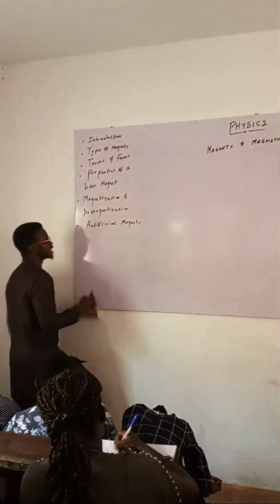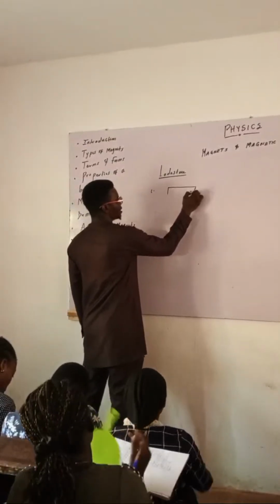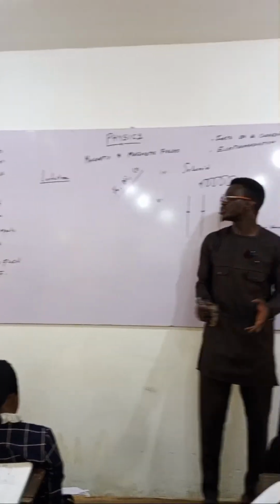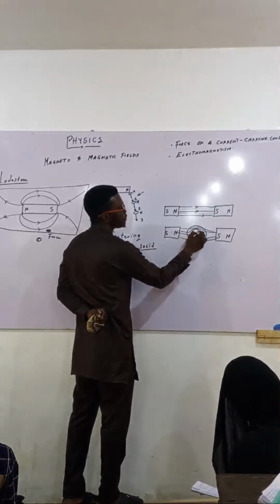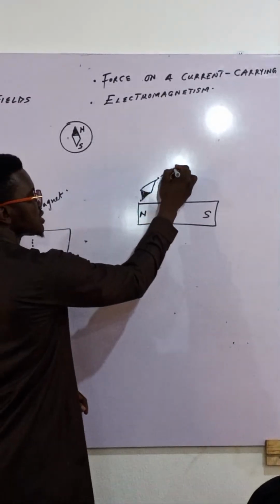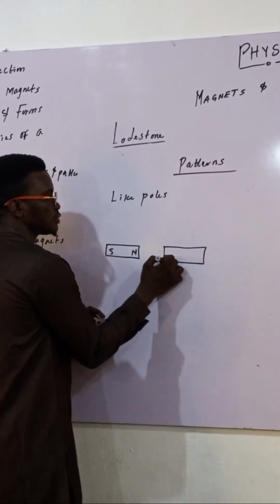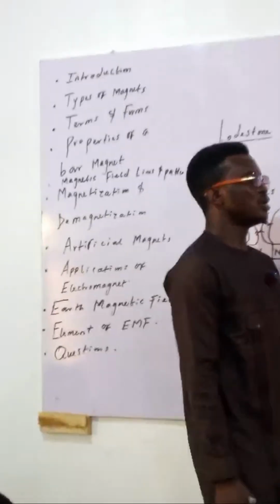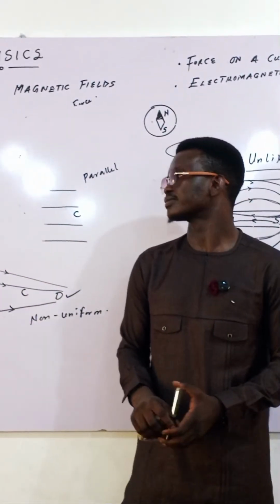Magnet and Magnetic Field